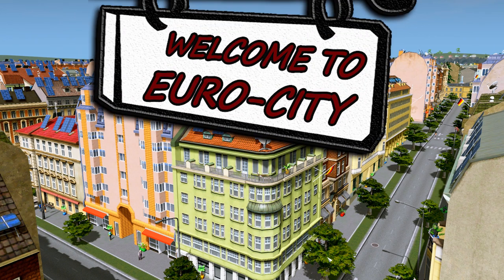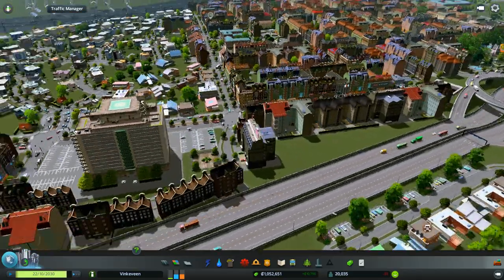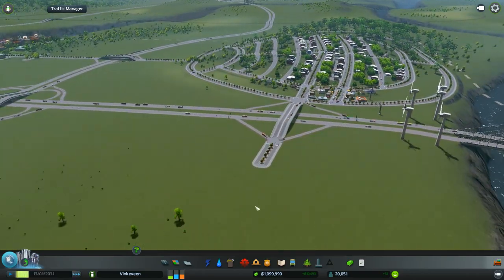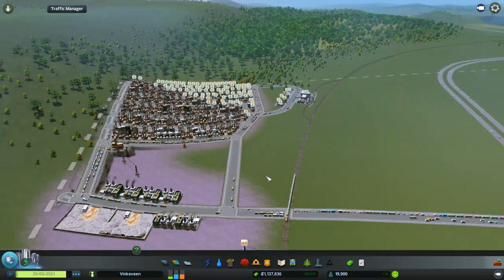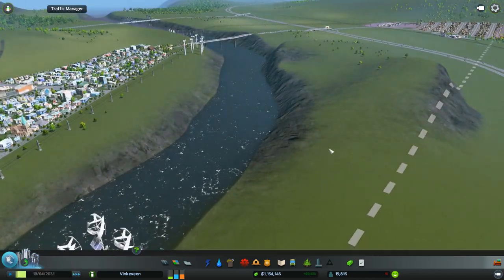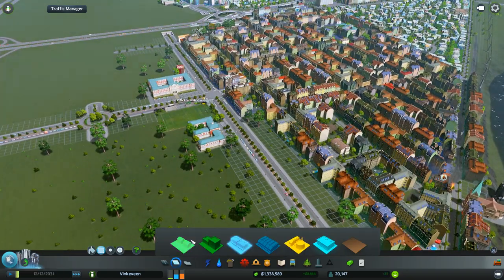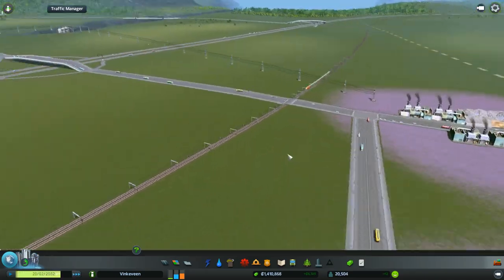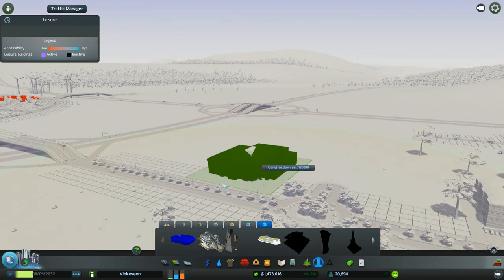Cities: Skylines - (European Themed City) - #11 Trains & Tunnels Traffic Fix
New Train Station, Tunnels and Interchange. We also give our University a Stadium.